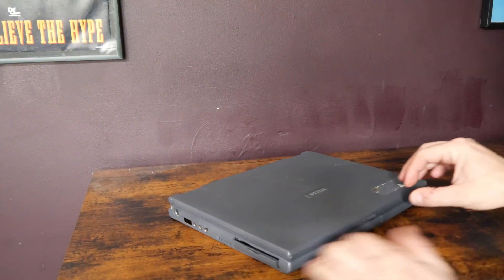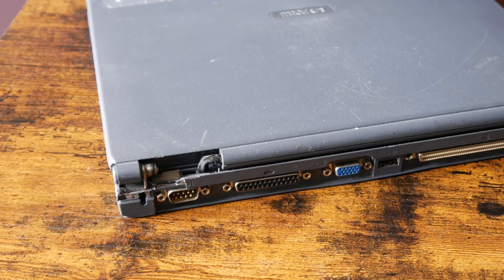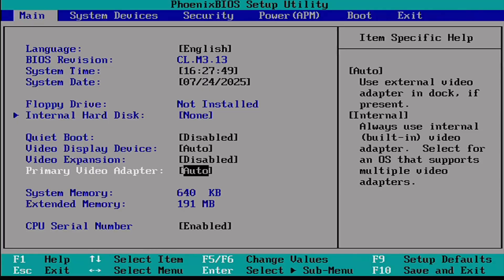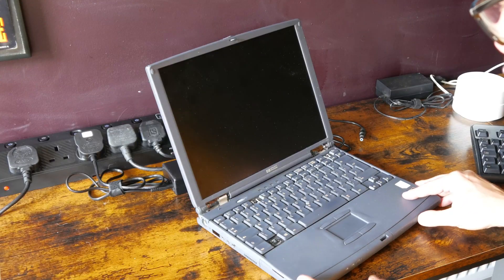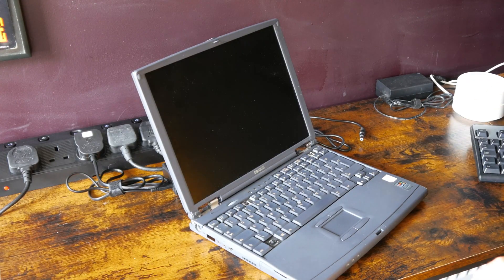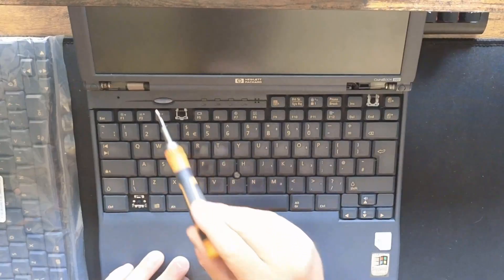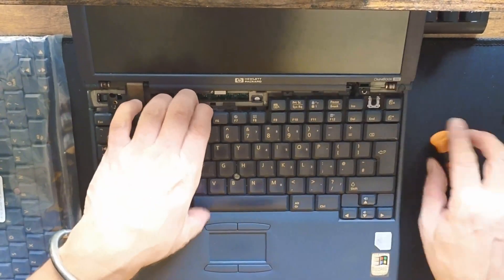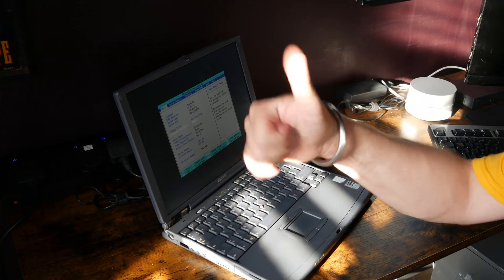I Bought the CHEAPEST Pentium III Laptop on eBay (£9!)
This is an HP Omnibook 900 from 1999. I picked it up on eBay for £9. The keyboard doesn't work, the hinges are broken, and there's no hard drive in it. That's a good challenge. I thought, "Can I bring this one back to how it was when it left the factory?"

In this video, I examine what it will take to replace the keyboard, put a hard drive in it, and restore an operating system.

I hope you'll join me for another build on NT to Now.

TimeStamps
00:00 Intro
00:40 Specific issues
02:13 First boot up
02:42 BIOS
04:30 Omnibook accessories
05:46 Hard disk back plane
08:16 Replace keyboard
12:20 Clean fan
14:40 SSD Disk
16:30 Outro